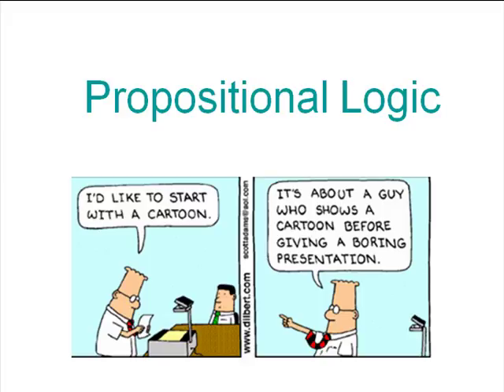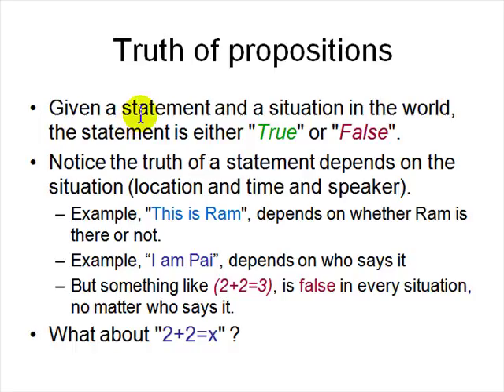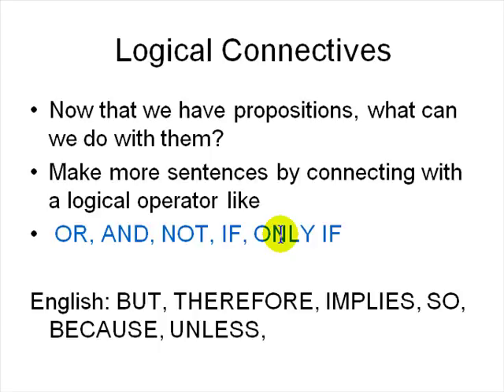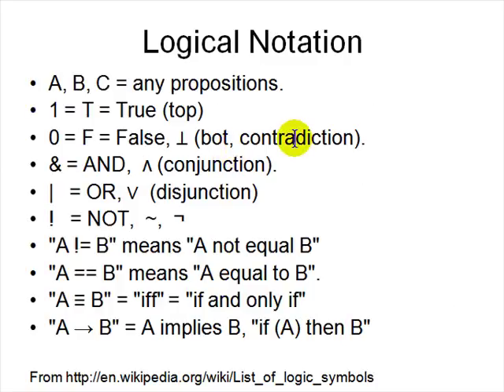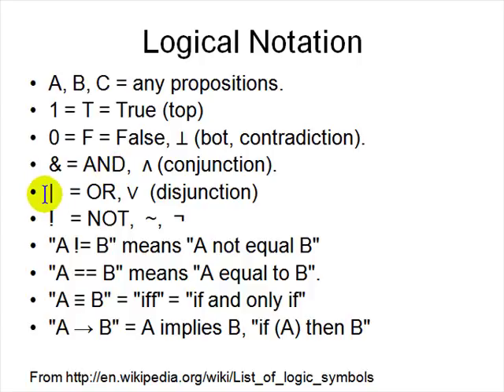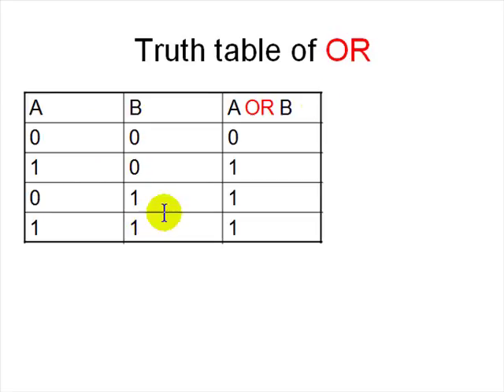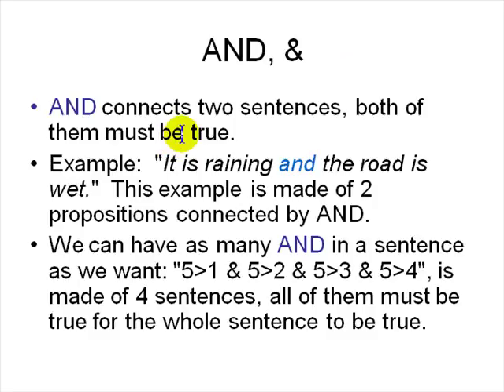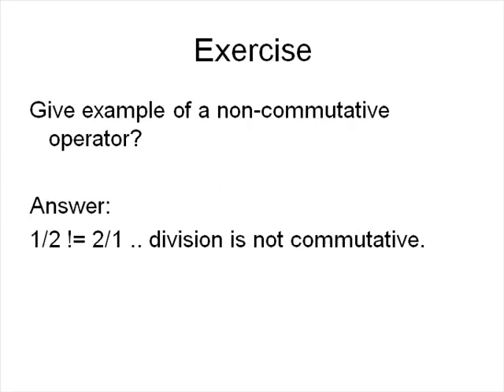Propositional Logic 1 for Critical Thinking